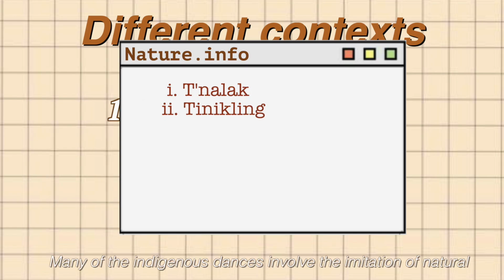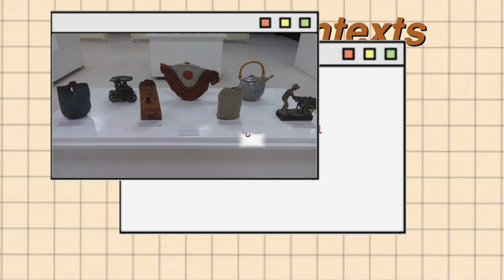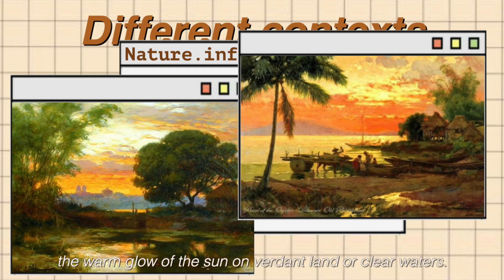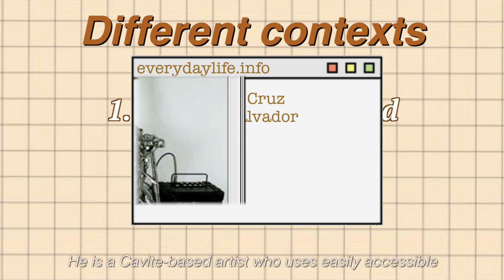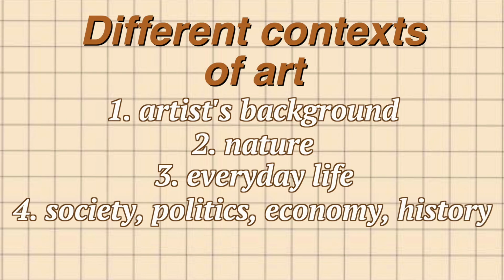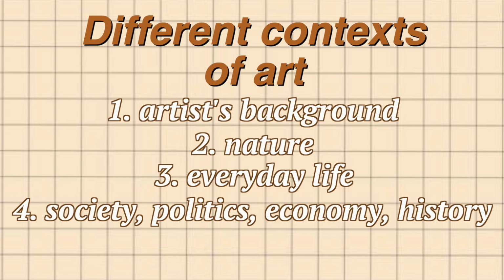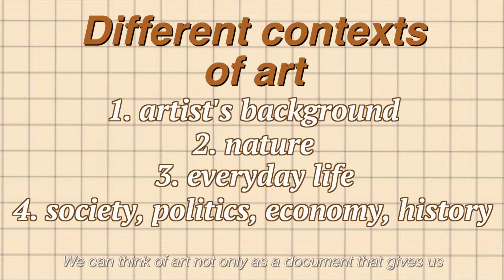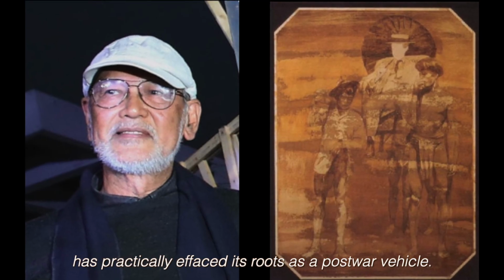Lesson 3 - Context of Art